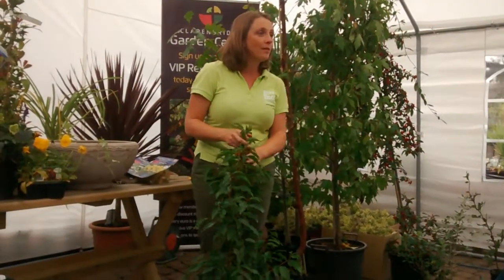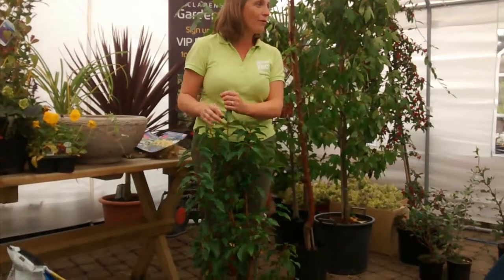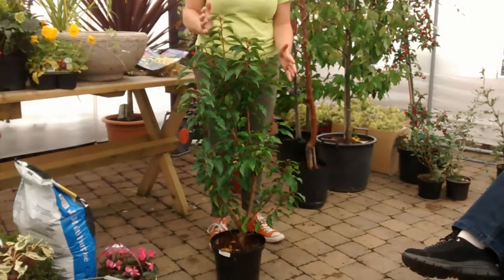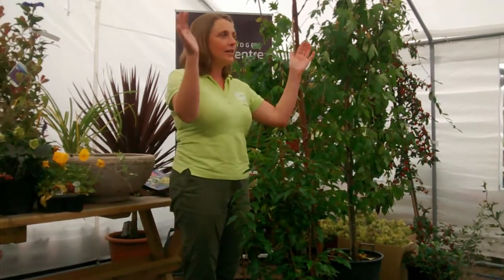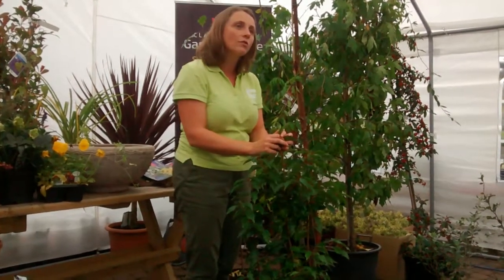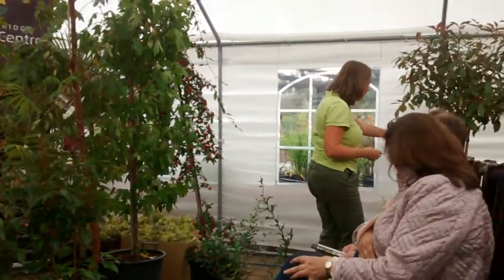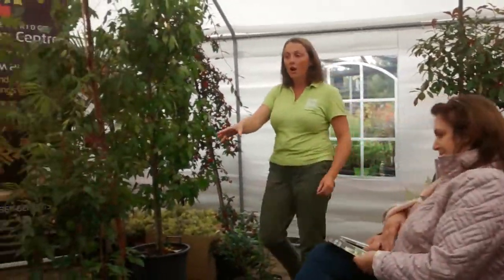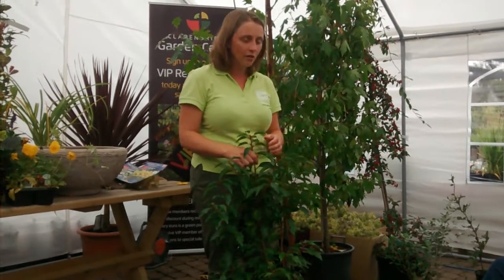Portugese Laurel Shrubs - Clarenbridge Online Garden Centre - Galway Ireland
Jane Corkell from Gro Mor talks about Portugese Laurel Shrubs Hedge